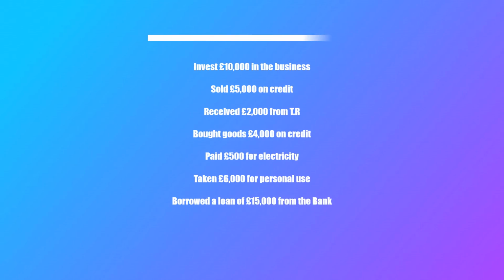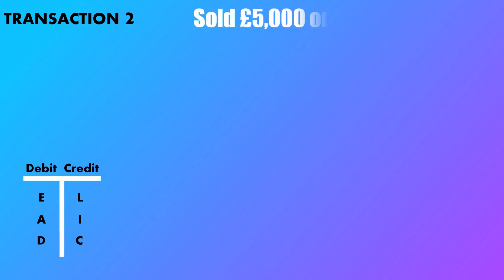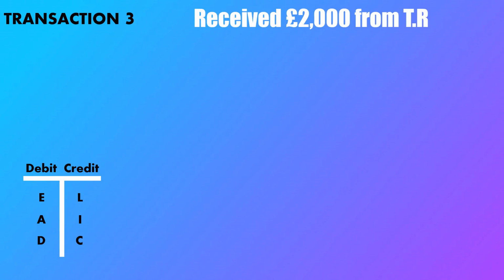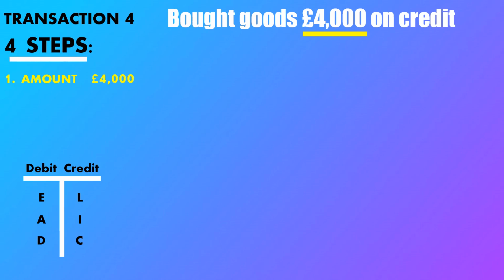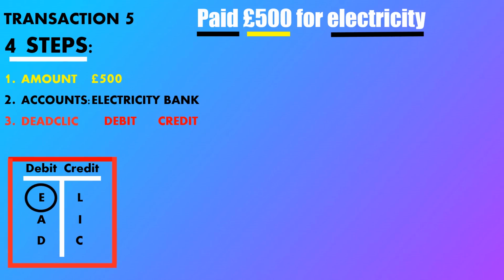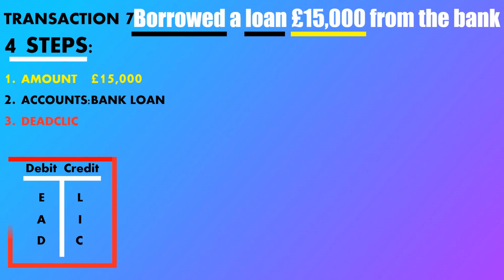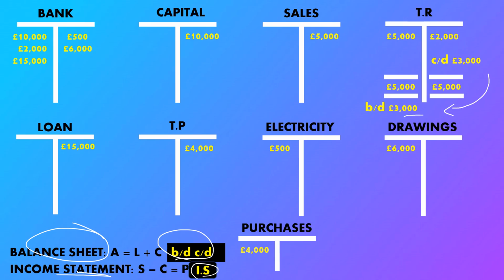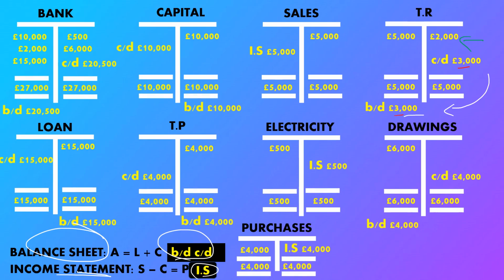T Accounts Made Really Easy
T ACCOUNTS will be thought and prepared like never before after learning the SECRET TECHNIQUE. When it comes to T Account questions, you will gather relevant information to prepare T Accounts.

(Updated Video)

TIMESTAMPS:
Intro: 0:00
What is a T Account?: 0:25
Secret Technique: 1:06
Transaction 1: 1:48
Transaction 2: 2:47
Transaction 3: 3:33
Transaction 4: 4:30
Transaction 5: 5:20
Transaction 6: 5:57
Transaction 7: 6:30
Closing T Accounts: 7:08

If anyone have any questions about this video, let me know down in the comment section.